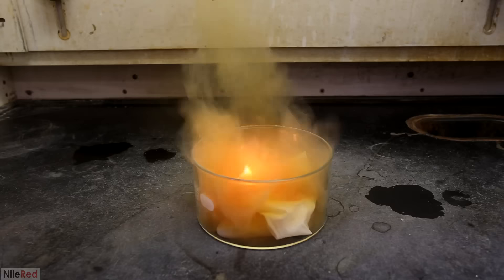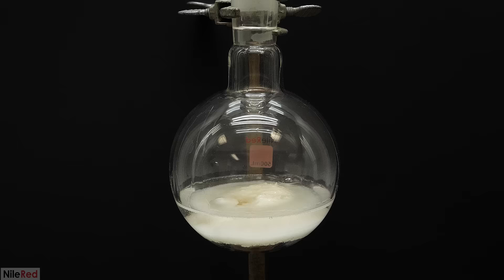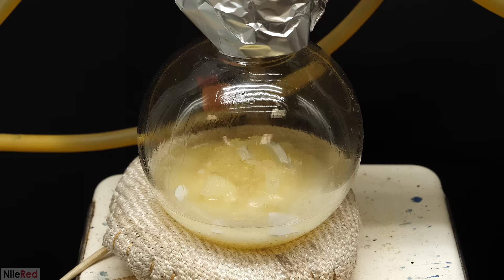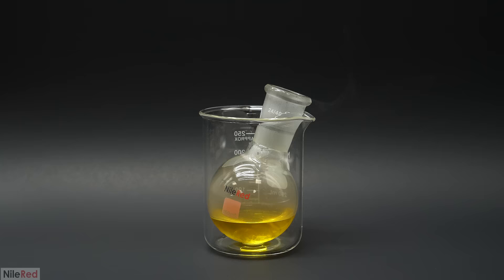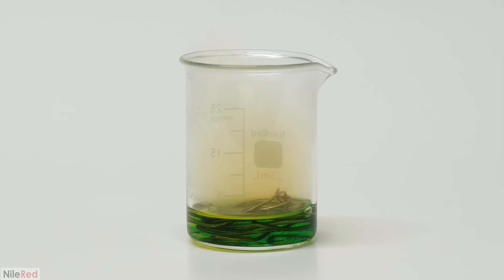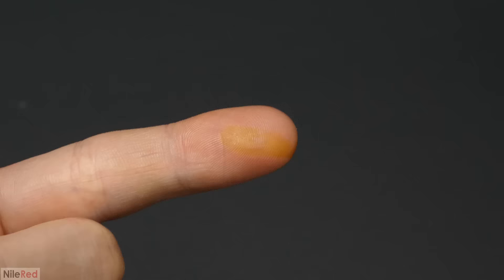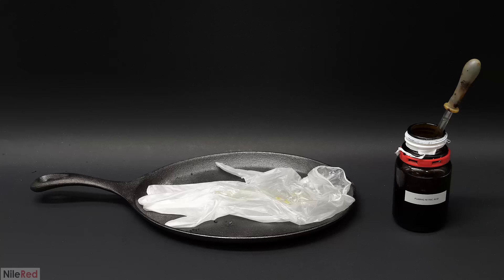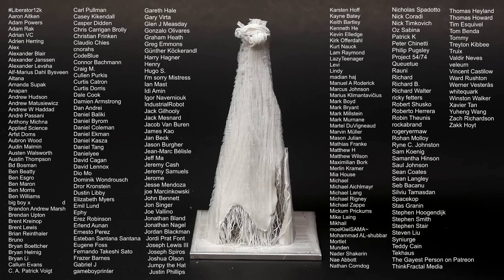Making fuming nitric acid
Today, I'll be revisiting something that I did 4 years ago, as one of the first videos for the channel!

Warning: This experiment deals with dangerous and toxic chemicals.